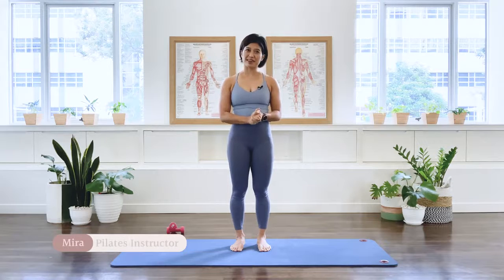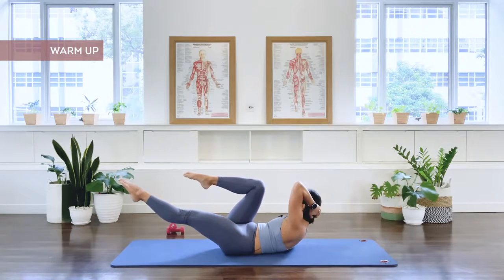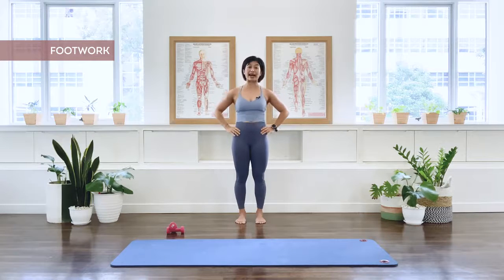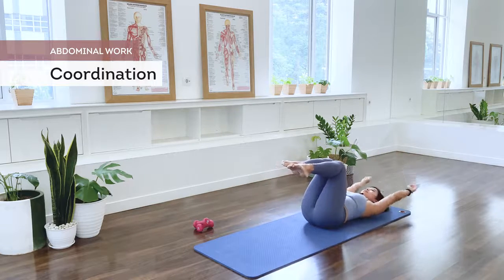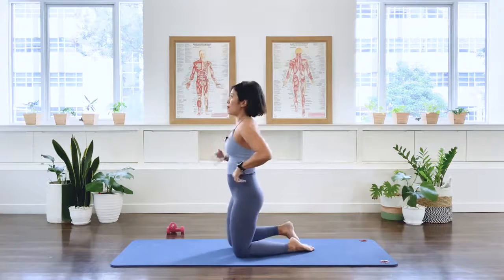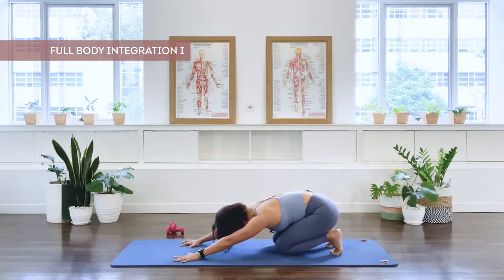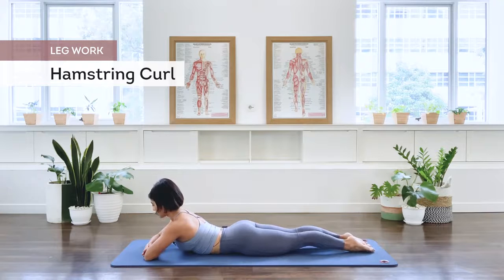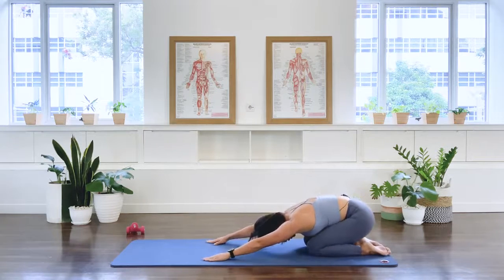Reformer on the Mat _ 1 hour Intermediate Pilates